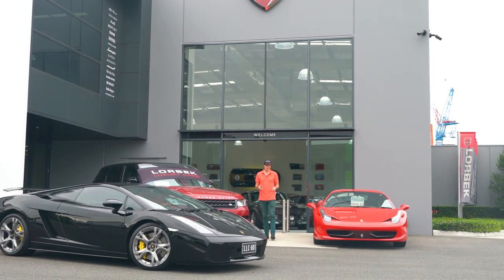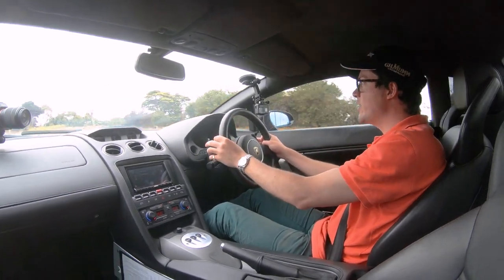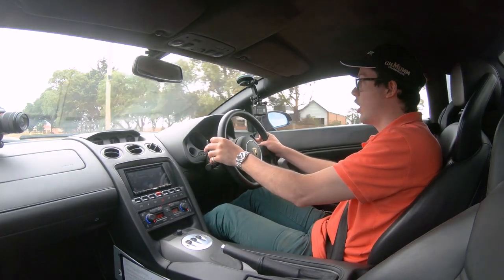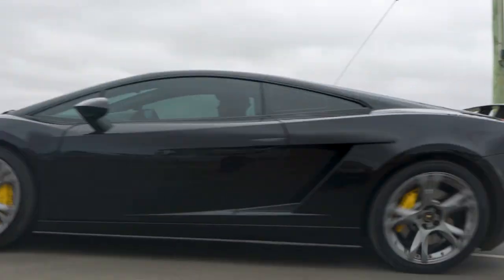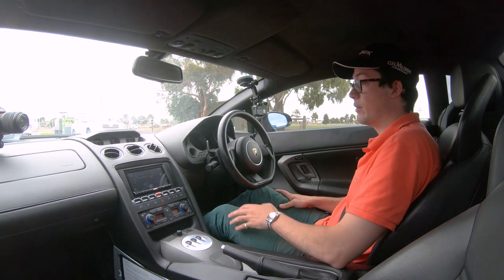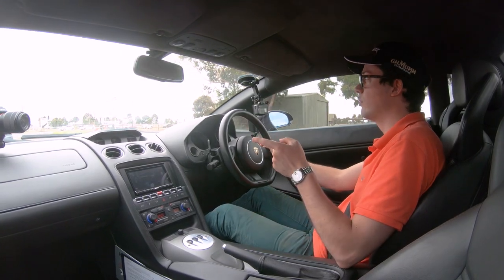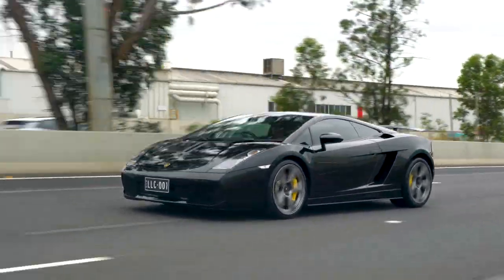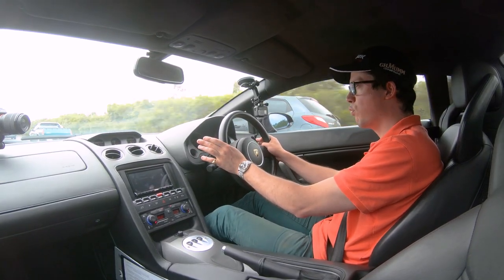Lamborghini Gallardo (2005) - Lorbek Friday Drive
Is the Lamborghini Gallardo the best value supercar on the market? We think it might be, so watch this week's edition of the Lorbek 'Friday Drive' to find out why.